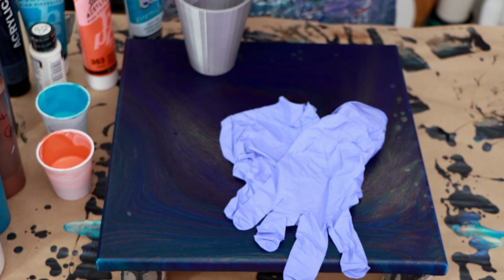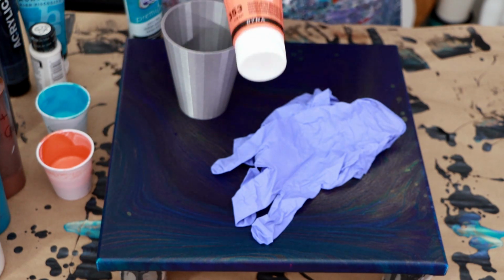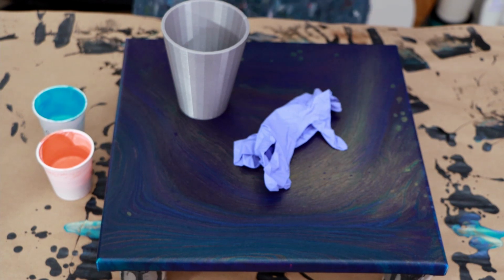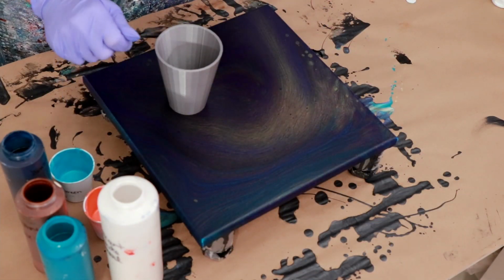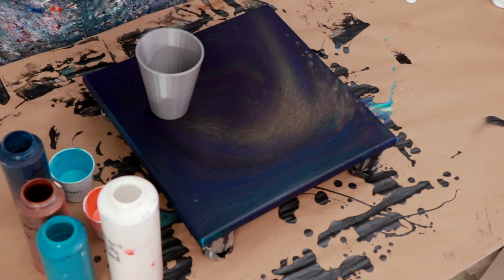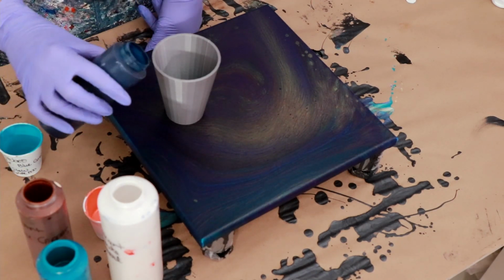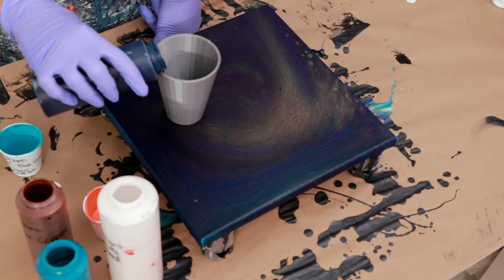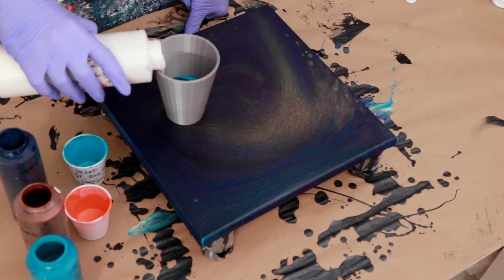How I do My Flip Cups and get cells with no silicone. Super Easy and Simple!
𝐌𝐘 𝟑𝐃 𝐏𝐑𝐈𝐍𝐓𝐄𝐃 𝐏𝐑𝐎𝐃𝐔𝐂𝐓𝐒:

Today on Acrylic Pouring with Friends - Art by Tracie Reed I am testing out a new 3D Printed Flip Cup! Flip Cup are a great basic technique that I love, so you know I had to create a cup for it :)

This acrylic pour painting demonstration is intended to be an overview of the Flip Cup Acrylic Pour. If you would like to learn more about acrylic pouring, discuss how to use this Flip Cup technique, feel free to leave a reply in the comment section below, and I will answer.

My paints are mixed with my pouring medium, which is 50% Liquitex pouring medium, 40% Floetrol and 10% water.

The paints I used today:
Pebeo Iridescent Orange Yellow
Pebeo Iridescent Blue Green
FolkArt White Pearl Antique Copper
DecoArt Americana Premium Cobalt Turquoise Hue

𝐓𝐡𝐞 𝐏𝐫𝐨𝐝𝐮𝐜𝐭𝐬 𝐈 𝐮𝐬𝐞 𝐝𝐚𝐢𝐥𝐲 𝐚𝐫𝐞:
12 inch round silicone mats
Magnetic Mixer with stir bar
1 Inch Magnetic Stir Bars + Magnetic Retriever